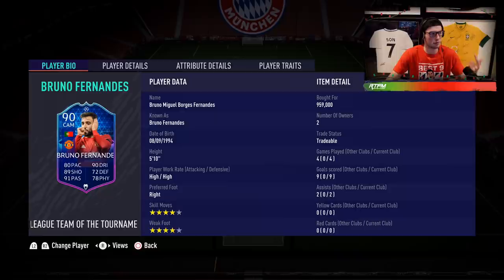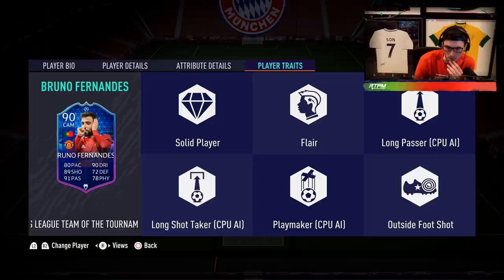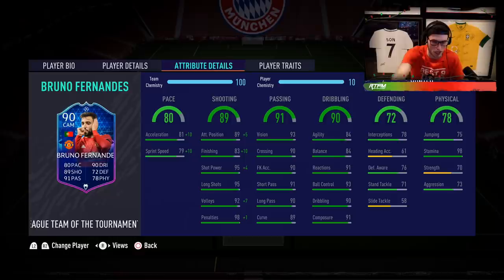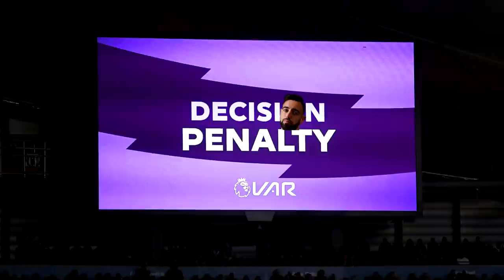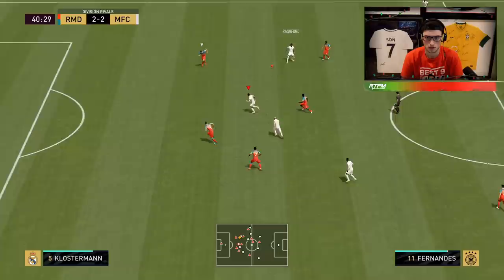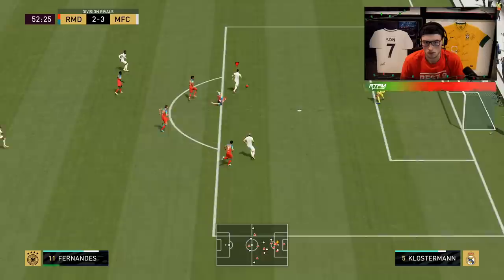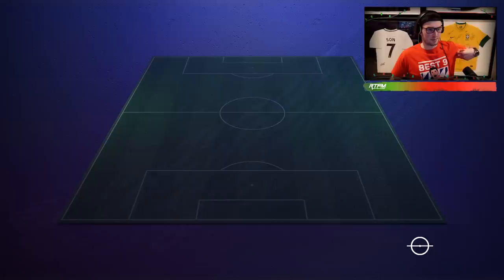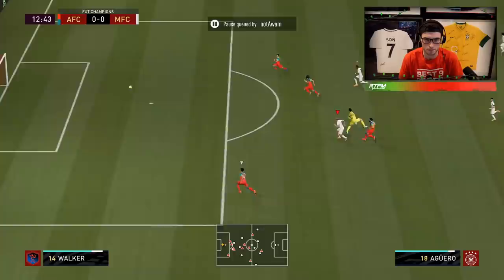PENALTY MERCHANT?! 90 TEAM OF THE GROUP STAGE BRUNO FERNANDES REVIEW! FIFA 21 Ultimate Team